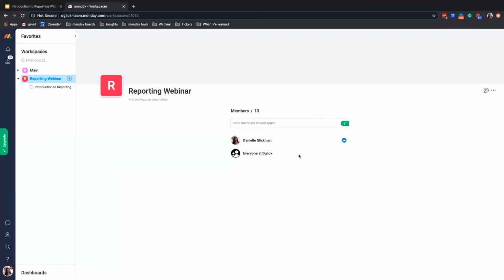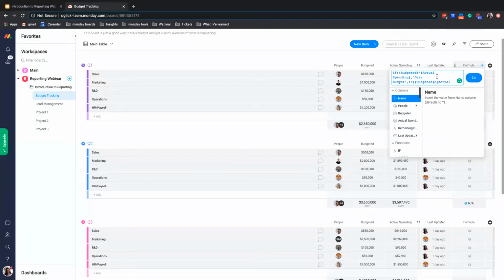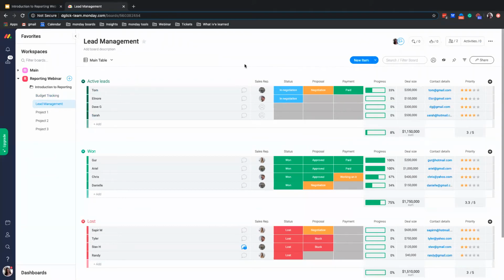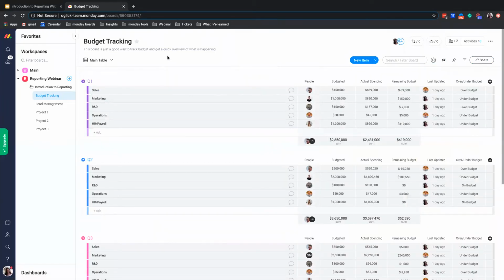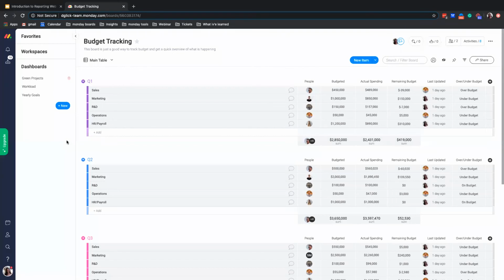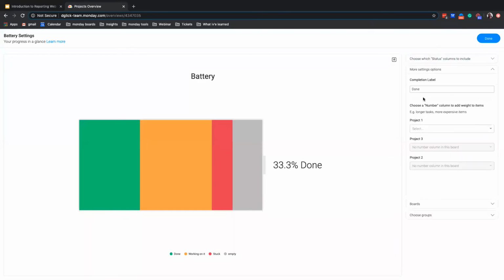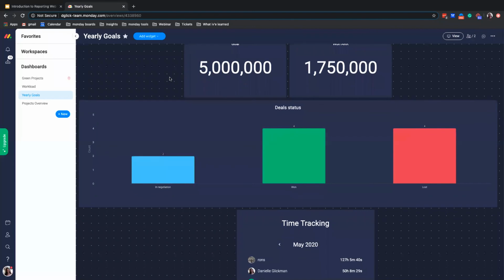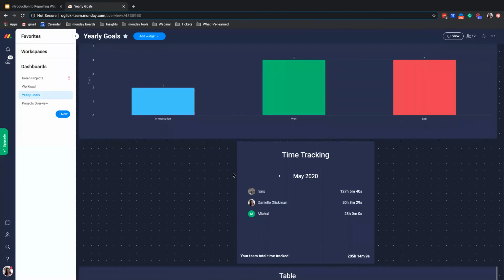Introduction to reporting | monday.com webinars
In this webinar, you can expect to learn about:
- Board level reporting using Chart views, saved filters and the formula column.
- Search Everything to pull up relevant information across boards.
- An introduction to dashboard reporting
- Popular reporting widgets including: battery, calendar, timeline, tables, numbers and time tracking.